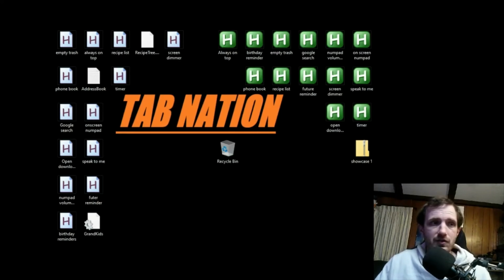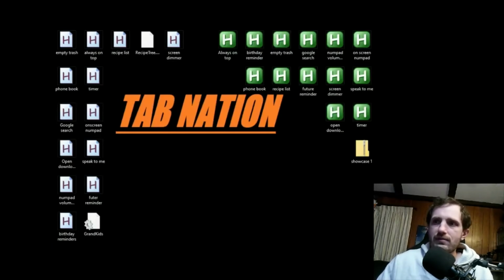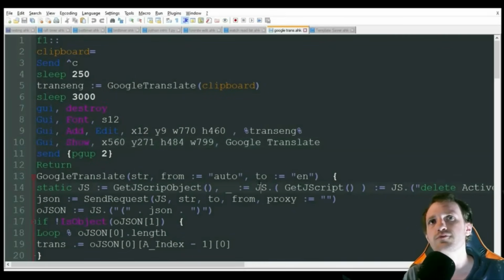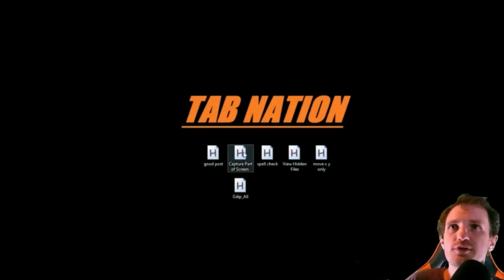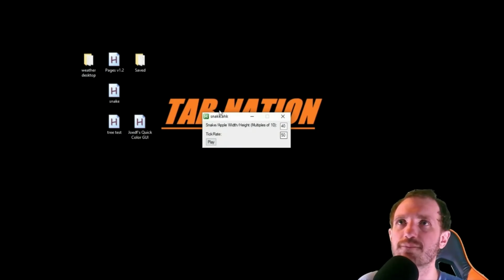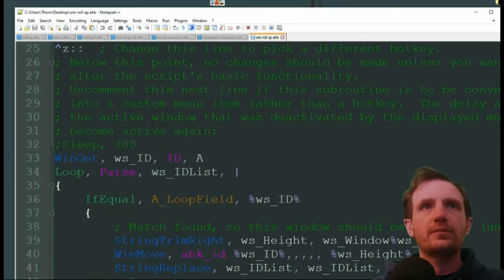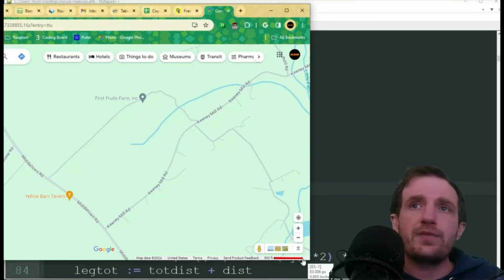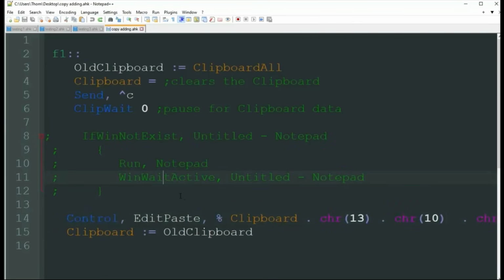YouTubes Biggest AutoHotkey Script Showcase Collection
Part 1